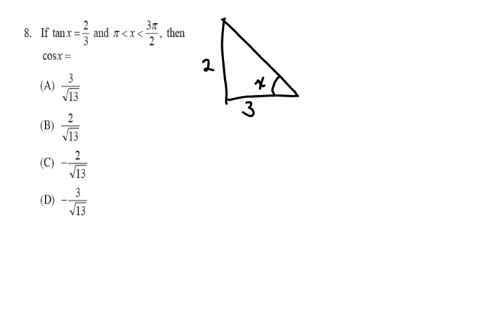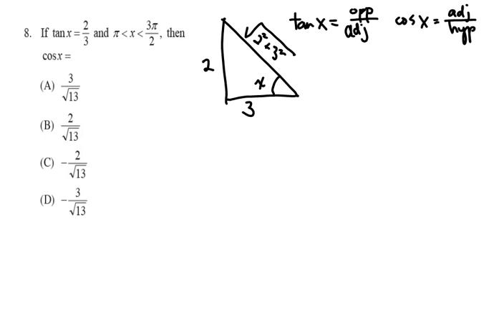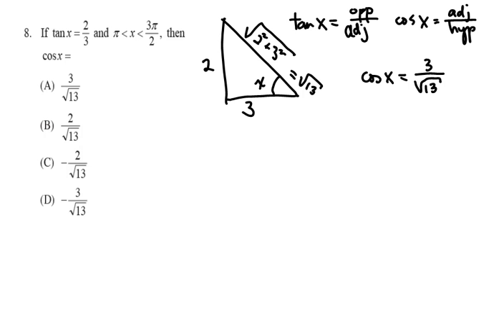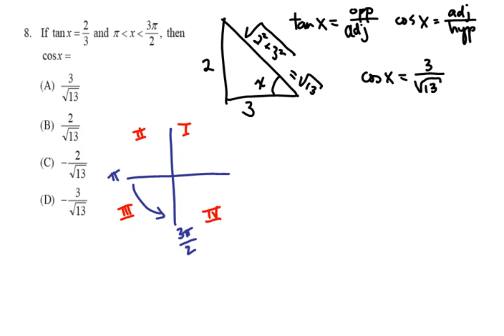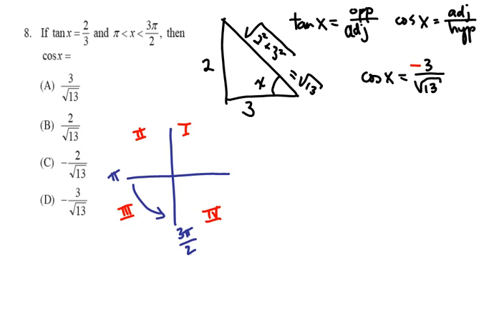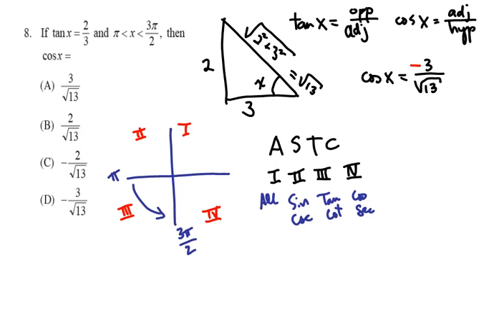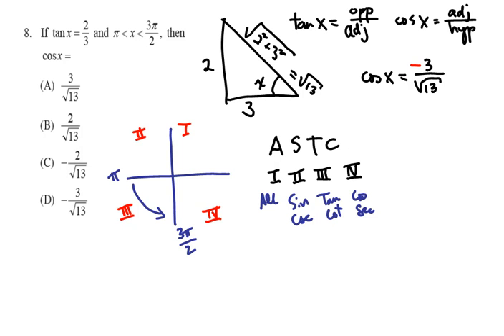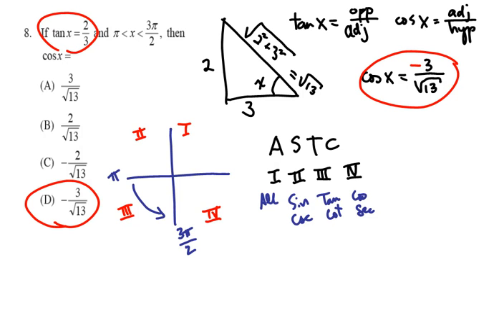PraxisII_PracticeProblems_I_08